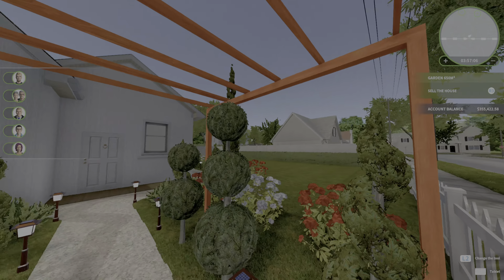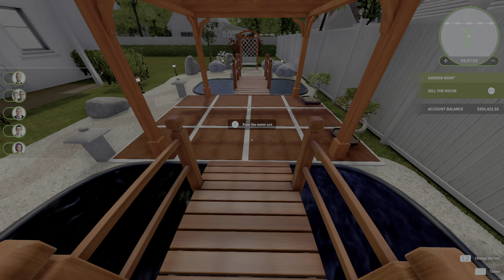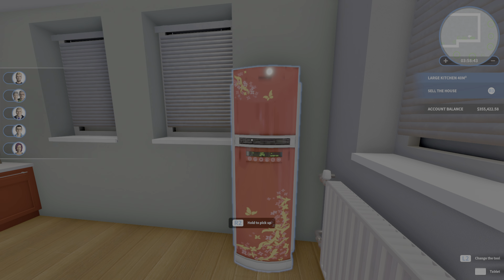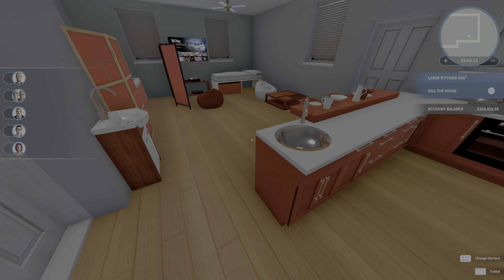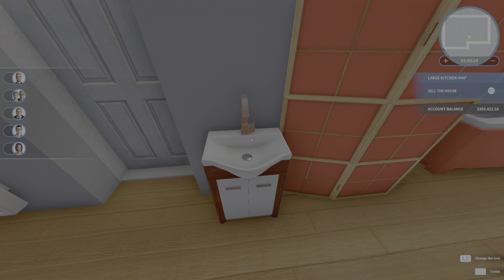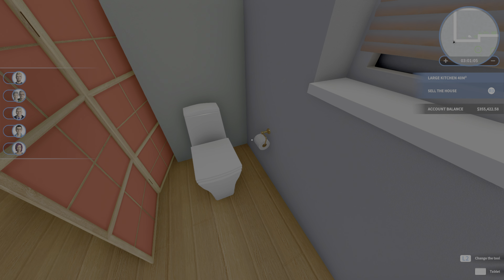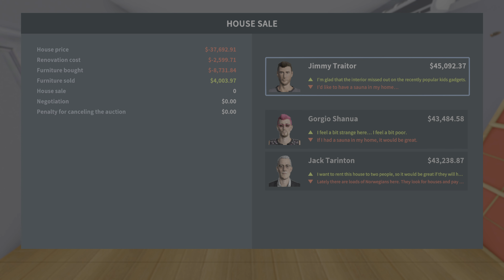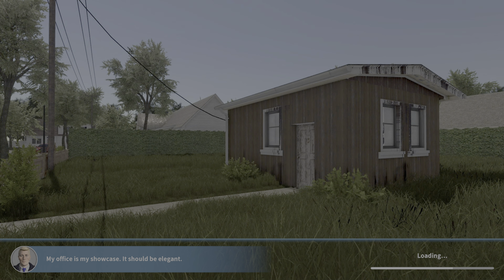House Flipper: Showcase 07: Abandoned House - My Zen Flip (PS4)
MichaelTheArch & Let's Play: Gaming Entertainment Presents: House Flipper: Showcase 07: Abandoned House - My Zen Flip (PS4)

I had read somewhere that one of the buyers in the game likes a one room house. This got me thinking of how I could do something like that.  This is my result, and I love it. I would prefer a walled in bathroom, but still wanted to try this.  The red bathtub made me decide go to with a Japanese and Zen theme. A made a simple Japanese Garden layout to test out what they may want in that competition. I did make a nice kitchen in the house, but the rest of the house is very simple. Bean bags for chairs, folded dividers, and simple other things. Everything is red and white. I loved this flip.